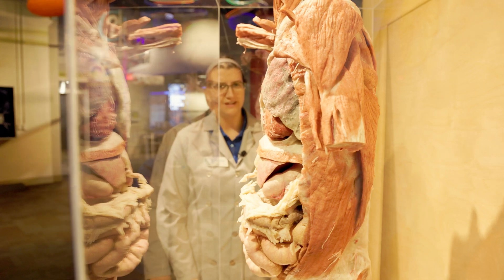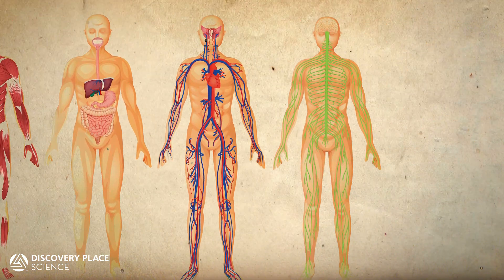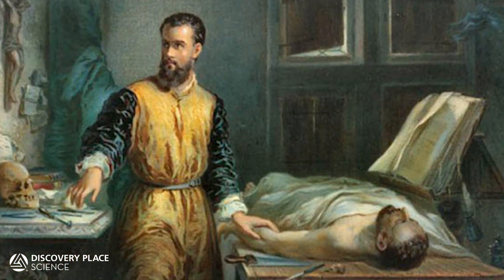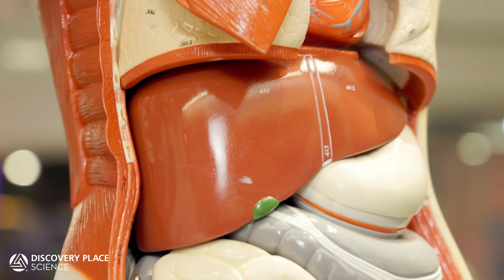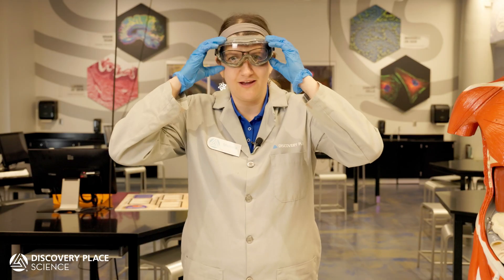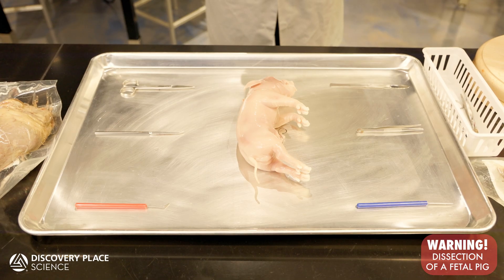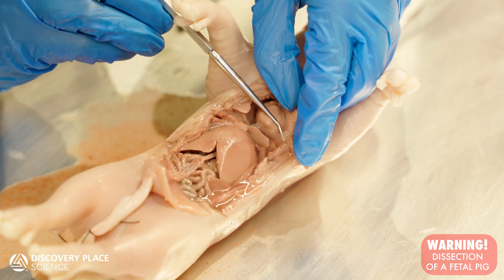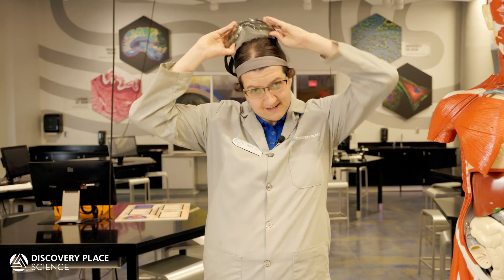Discovery on Demand - Dissection!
Since the beginning of recorded history, humans have been fascinated with figuring out what’s going on inside our bodies!
If you're interested in participating in an up close and personal examination of the body’s inner workings, keep an eye on our website to book tickets to one of our dissection workshops, here at Discovery Place Science!